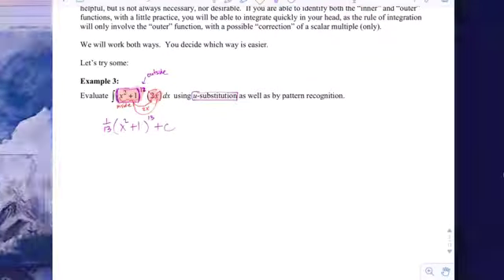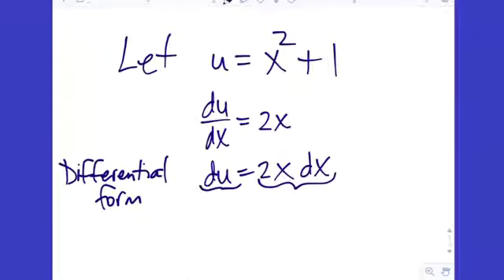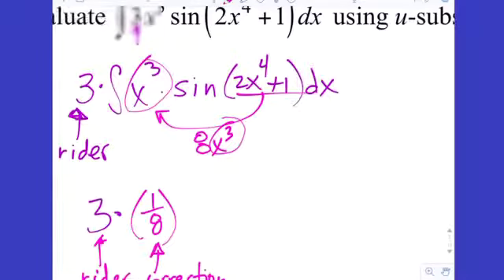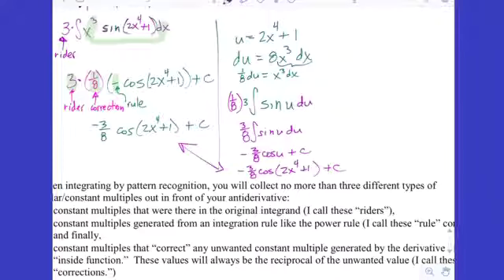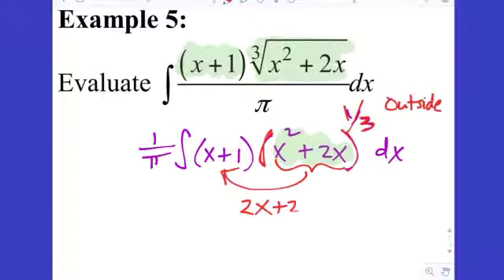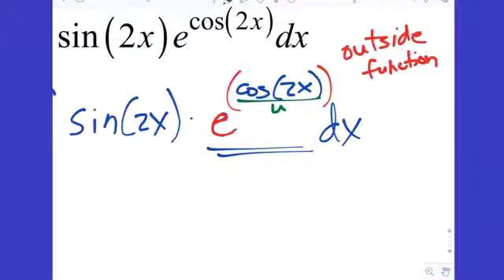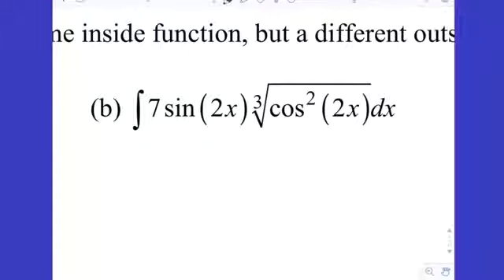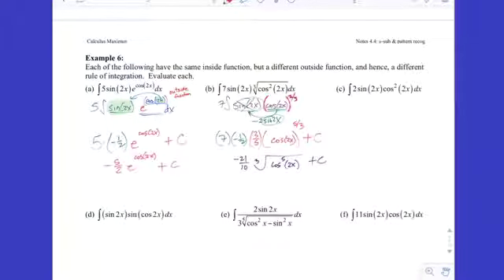AP Cal 4.4 Ex 03b-06b